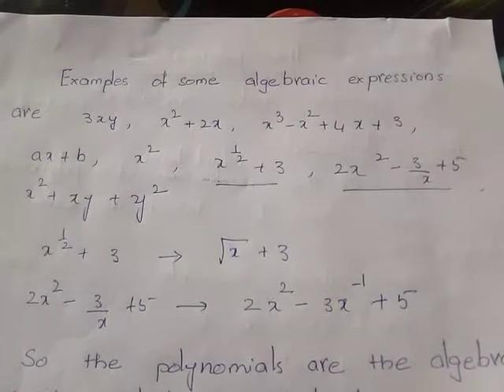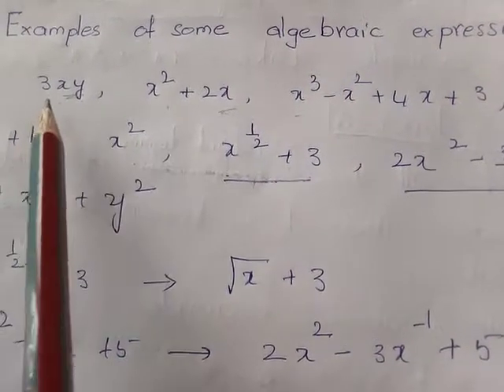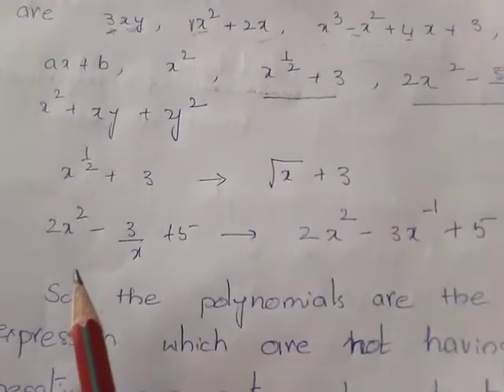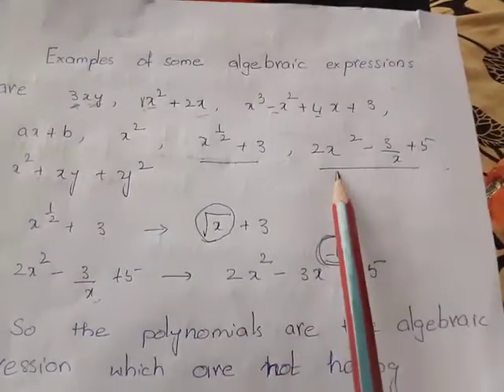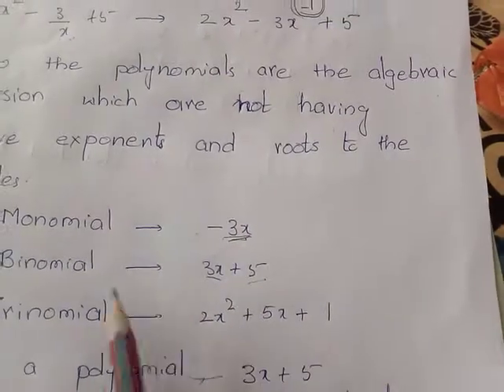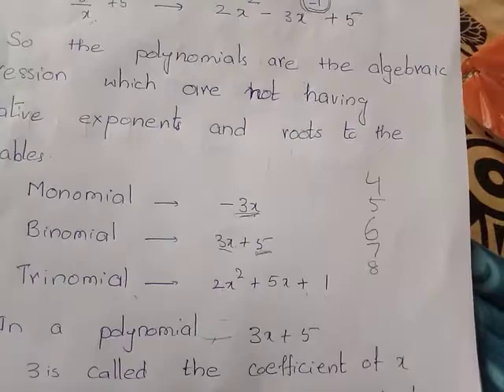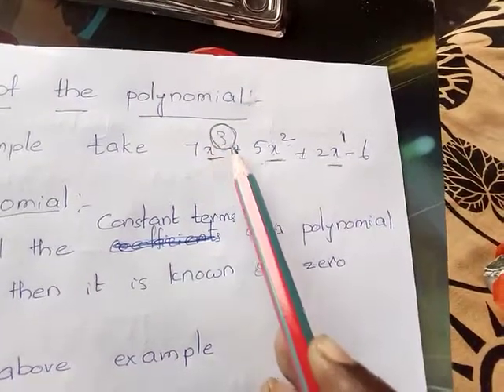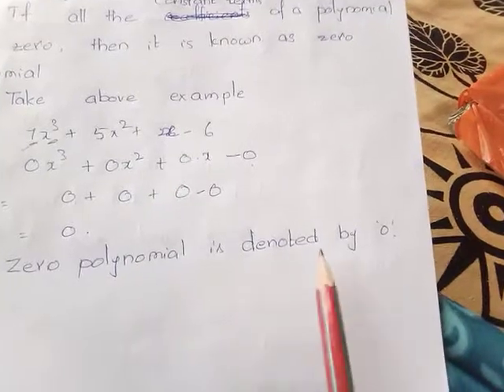Class 9 polynomials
Easy way to do maths